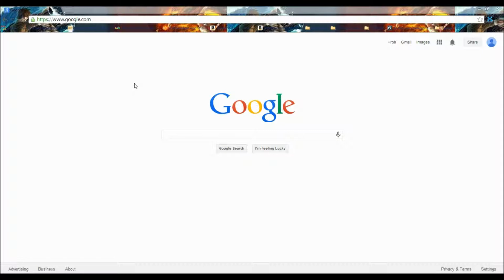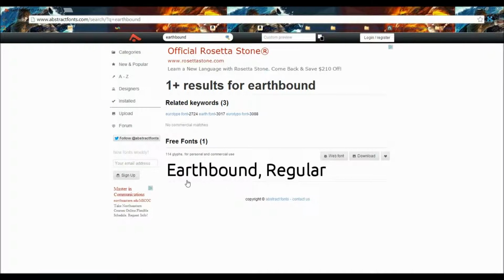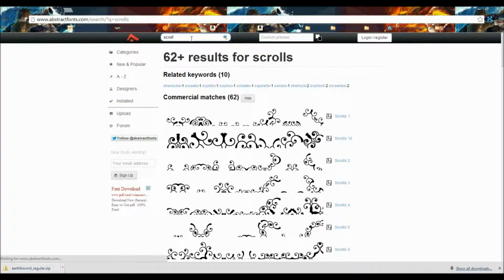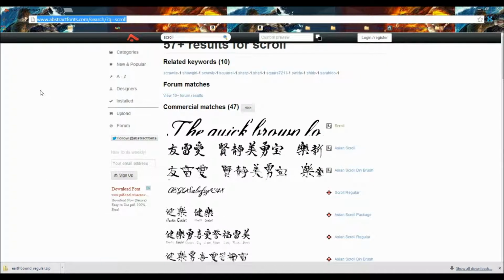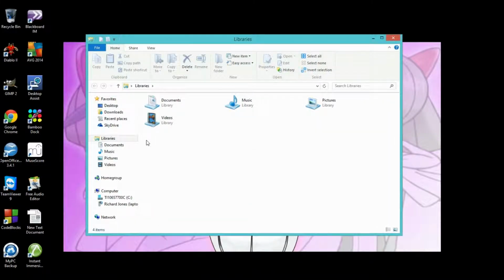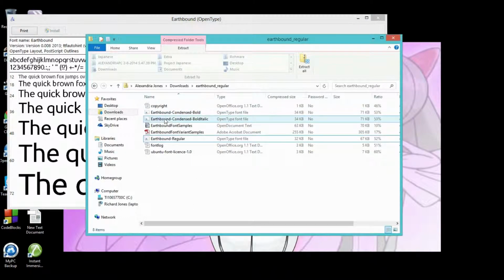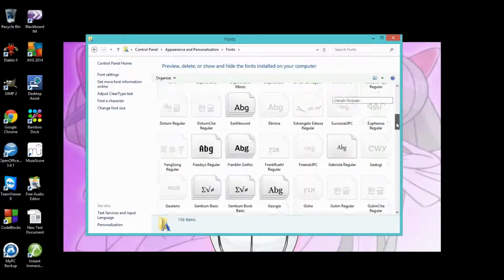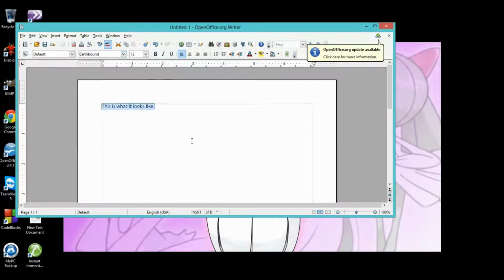How to Get New Fonts for Free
This will show you how to obtain new fonts onto your windows computer